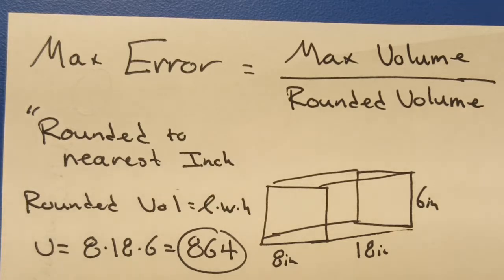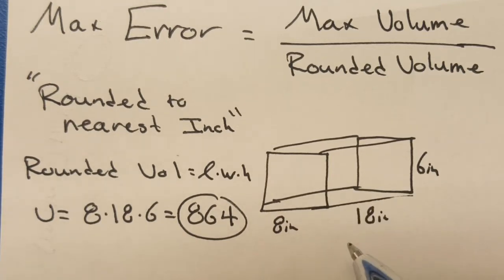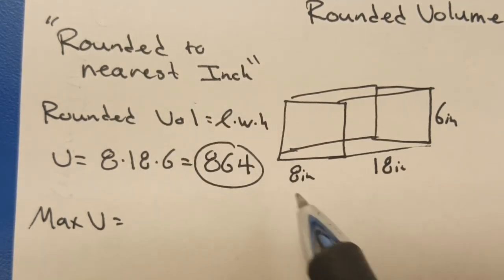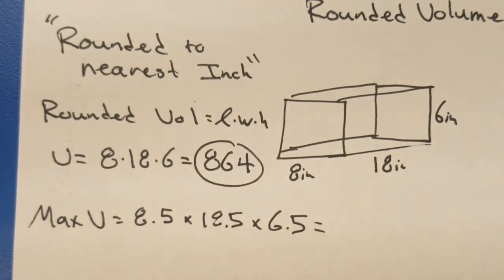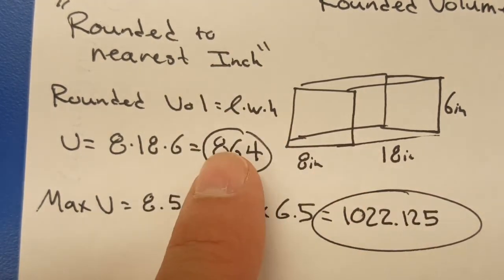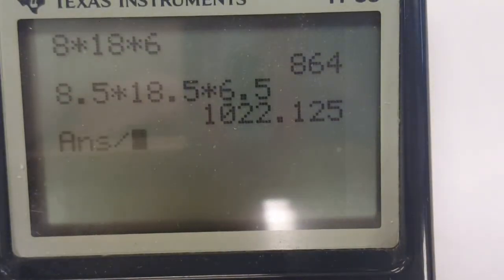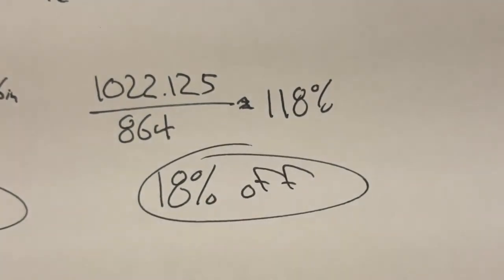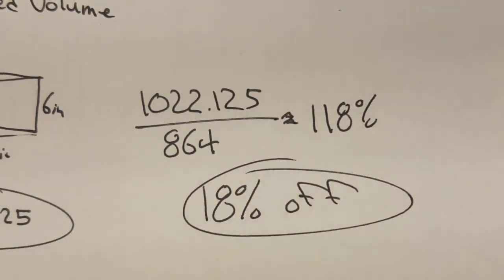2.10 Notes, Max Error